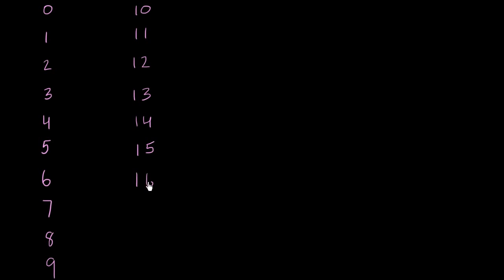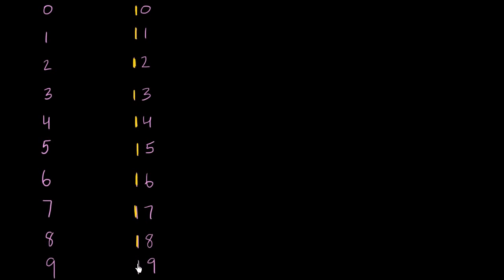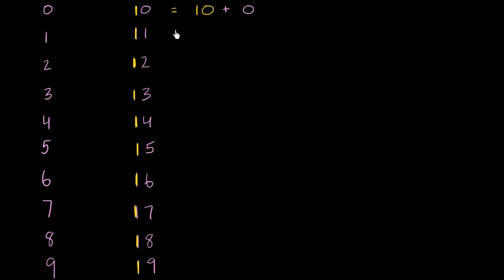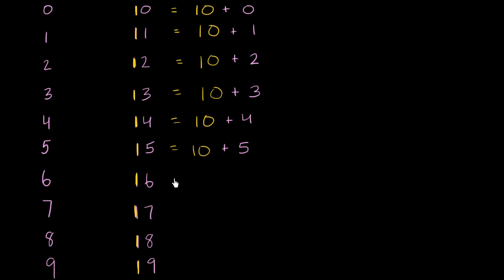Teens as sums with 10 // Уннан егермегә кадәр булган саннар[ны] унга кушу кебек [күрсәтү]